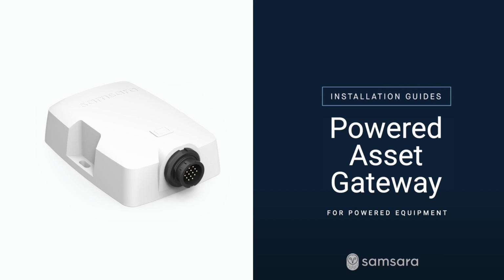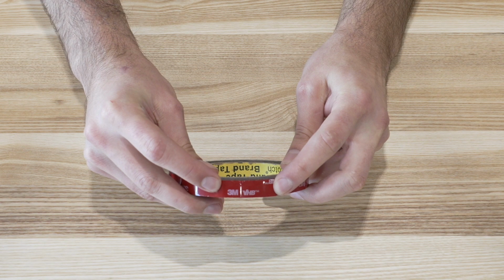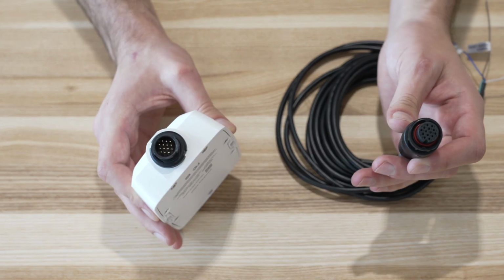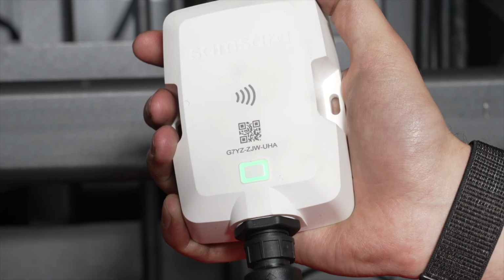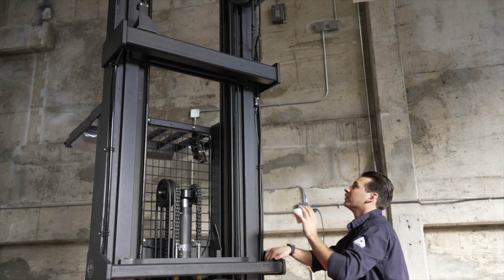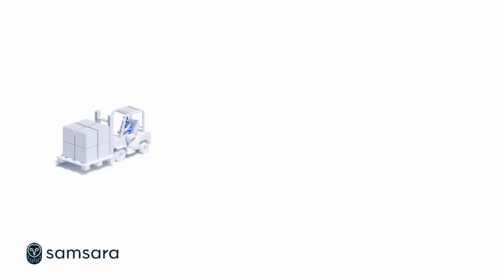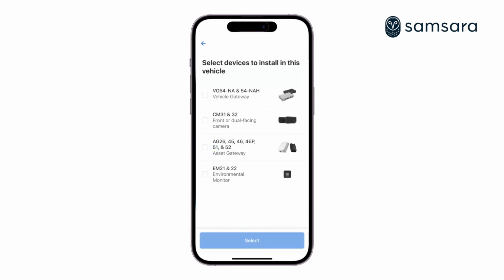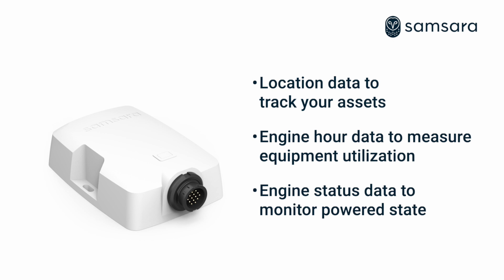Samsara Installation Guide: Powered Asset Gateway for Equipment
Samsara's hardware is simple to install. Here's how to set up the powered asset gateway for equipment.